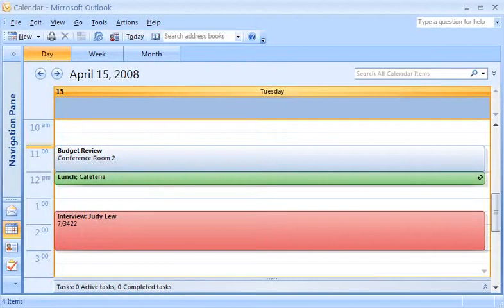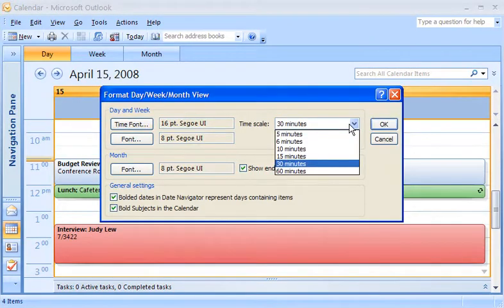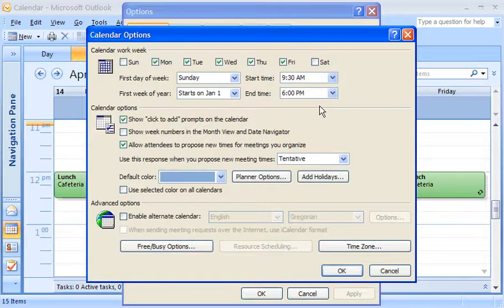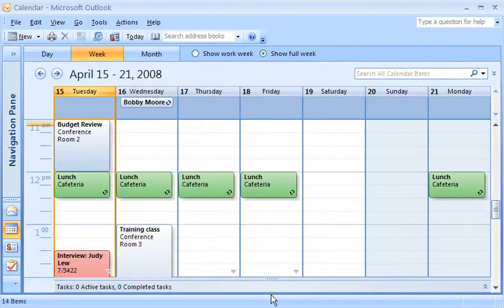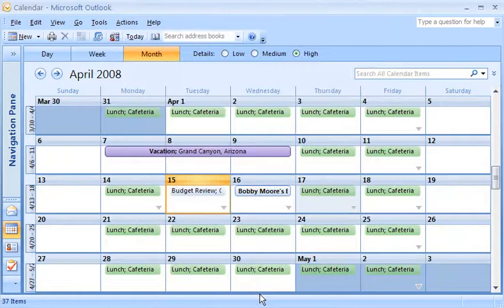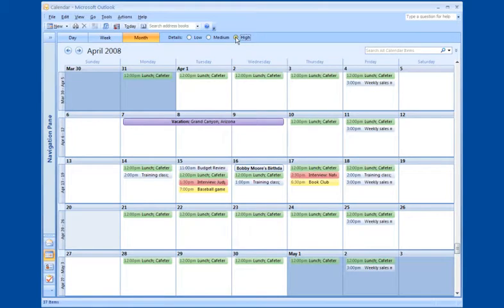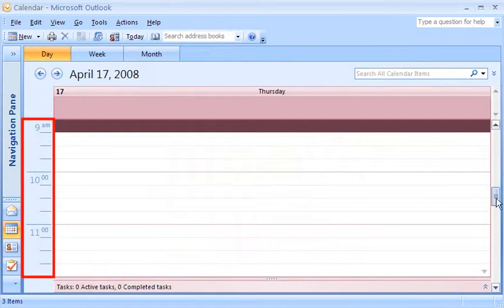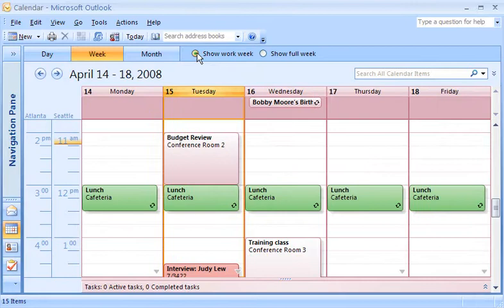Outlook 2007 Demo: Customize your calendar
Did you know that the views in your Outlook 2007 calendar are fully customizable? For example, you can view your days and weeks in increments of 5 minutes, 60 minutes, and a variety of periods in between. You can adjust the view of your calendar according to your work week and work day; for instance, you can display Sunday through Thursday and show a normal day as being 11 in the morning to 7 in the evening if you like. Use different color schemes, and show more or less detail in your calendar. Watch the demo to see how to do all this and more.